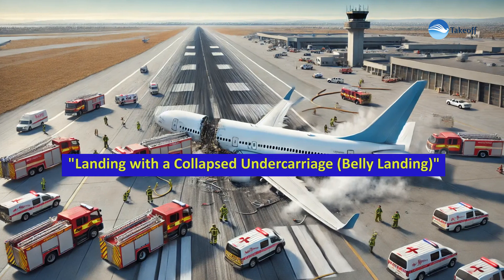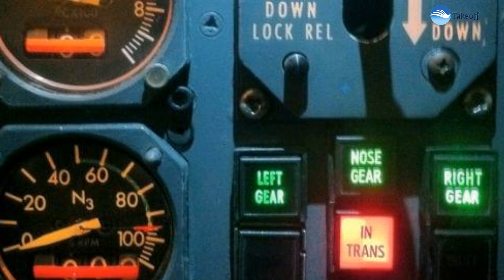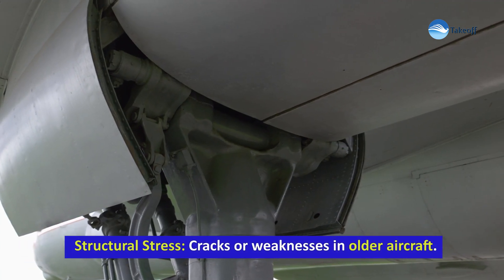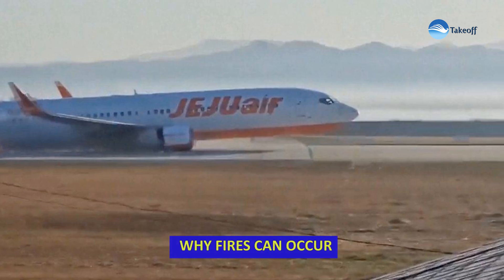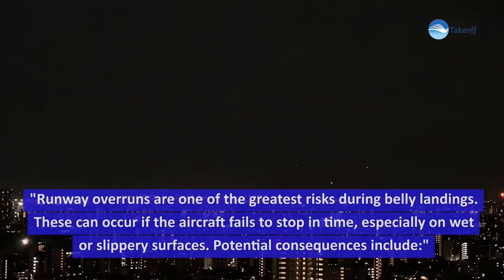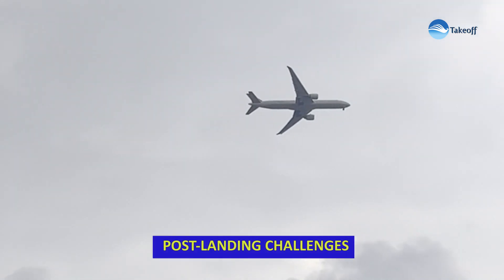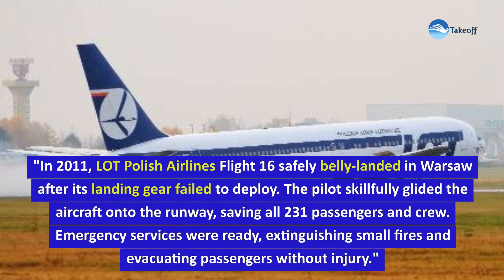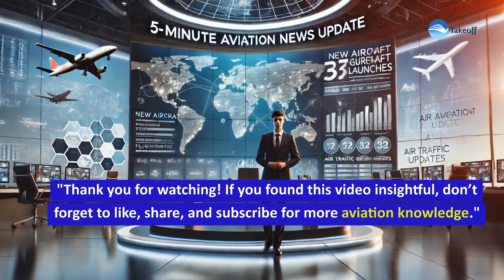A view from the Tower - "Belly Landing Aircraft Emergency Explained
In this insightful video, we explore the critical procedures and challenges of a belly landing—an emergency scenario where an aircraft must land without its landing gear. Learn about the causes of landing gear failures, the role of air traffic control in coordinating the response, and the risks involved, such as runway overruns and fire hazards.

We also cover the use of foam on runways to minimize friction and prevent fires during a belly landing, showcasing both the benefits and potential risks. Real-life case studies, including a successful landing and a tragic incident, provide valuable lessons on the importance of teamwork, precision, and preparation in aviation emergencies.

Key topics include:

Causes of undercarriage malfunctions
Pilot and ATC coordination during emergencies
Why fires occur during belly landings and how foam is used
Risks of runway overruns and post-landing challenges
Detailed illustrations and real-life case studies
This video is perfect for aviation enthusiasts, professionals, and anyone interested in understanding the complexities of aircraft operations during emergencies.